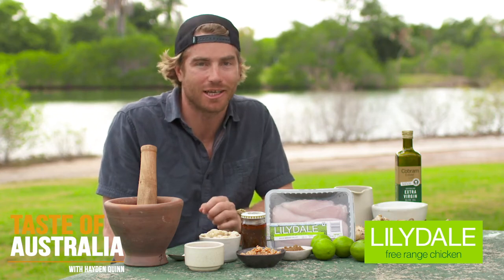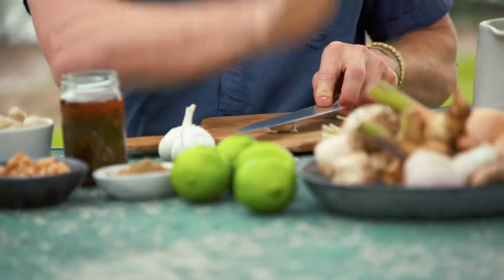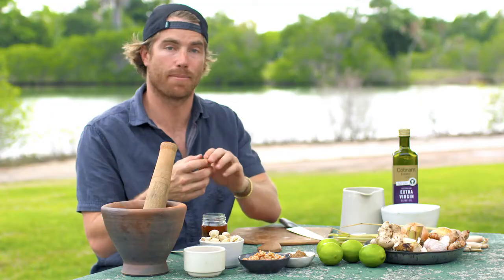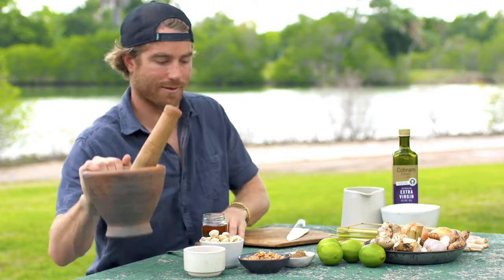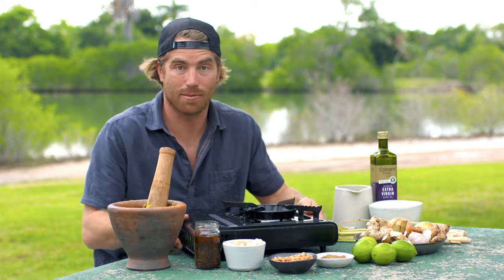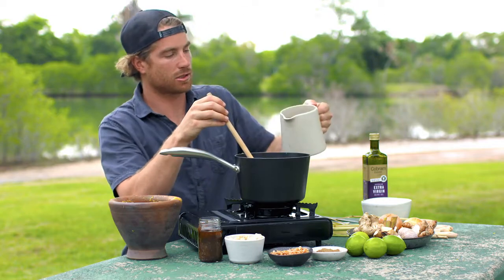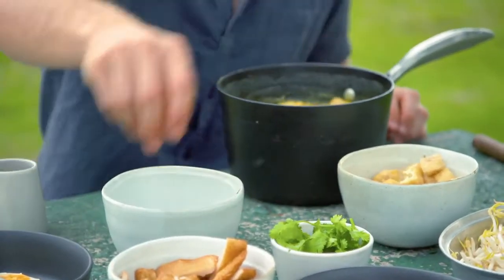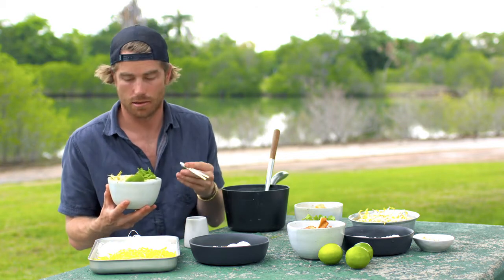Coconut Chicken Laksa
Catch this delicious Darwin-style coconut chicken laksa in the latest Taste of Australia with Hayden Quinn episode.